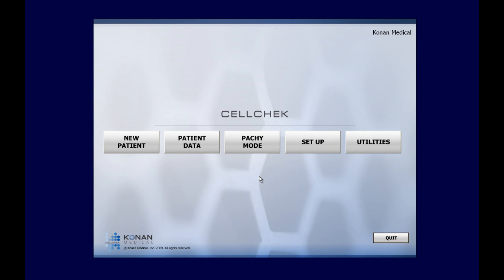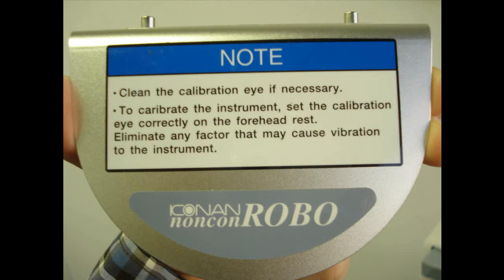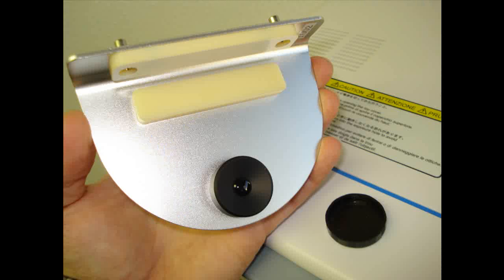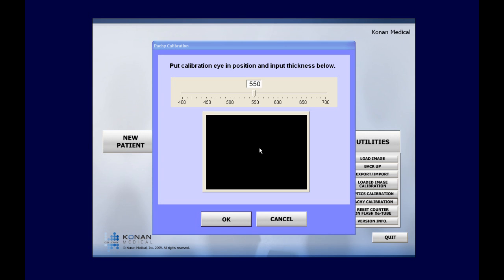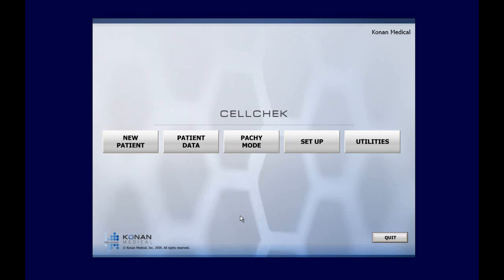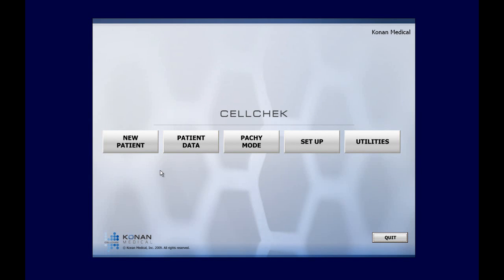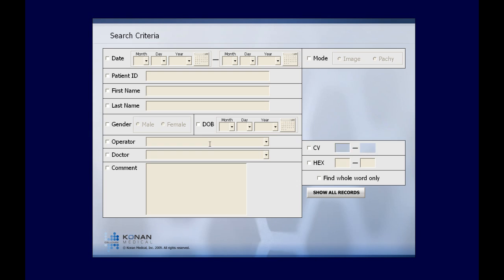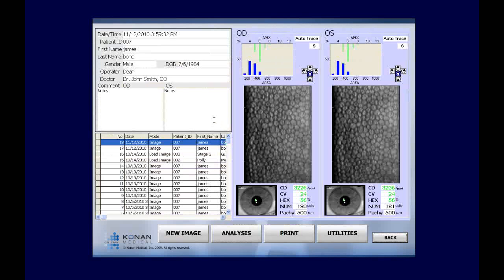Konan Cellcheck Tutorial 08 - Pachy Calibration.wmv